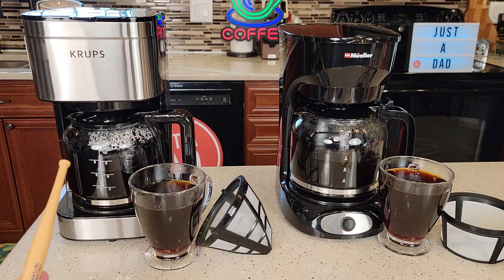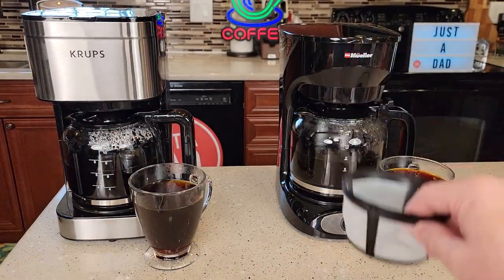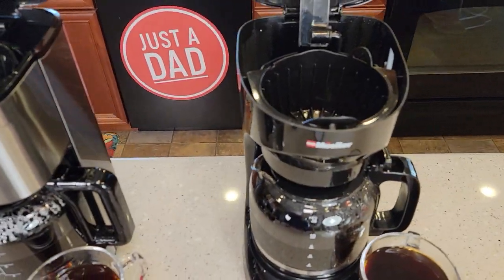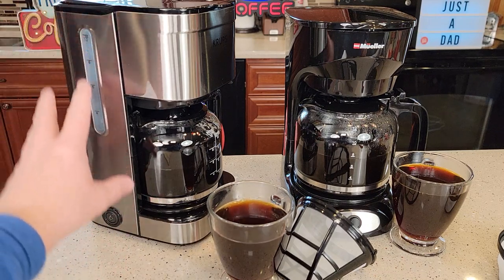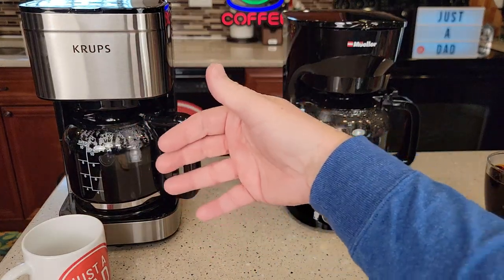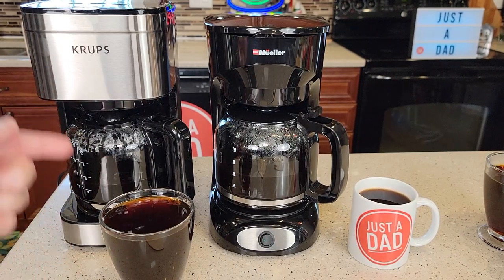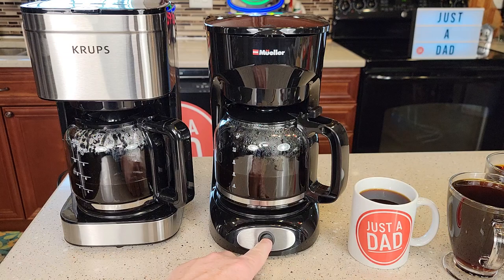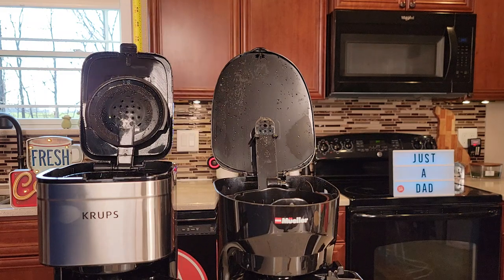KRUPS vs Mueller Coffee Maker Comparison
Krups 10 cup coffee machine vs Mueller 12 Cup coffee Maker.  KRUPS Simply Brew Family Drip Coffee Maker, 10-Cup, Black & Stainless Steel
Mueller 12-Cup Drip Coffee Maker, Auto Keep Warm Function, Smart Anti-Drip System, with Permanent Filter and Borosilicate Glass Carafe, How hot does the coffee get, how much coffee to use and what type of filter to use, How long does it stay on and how big is the machine.